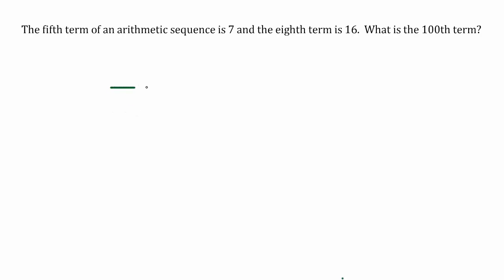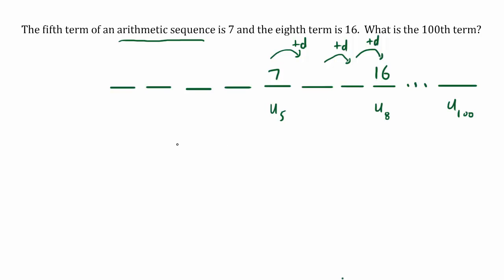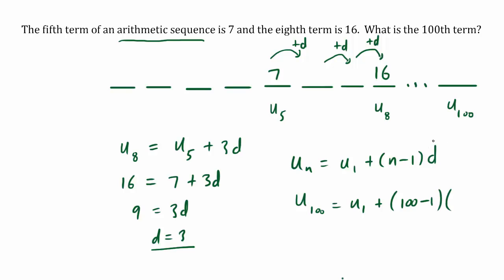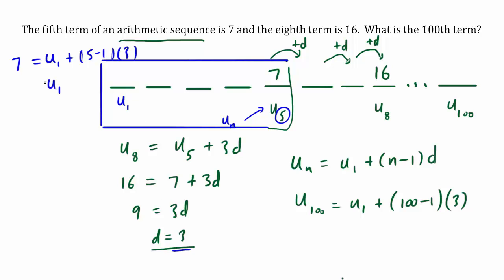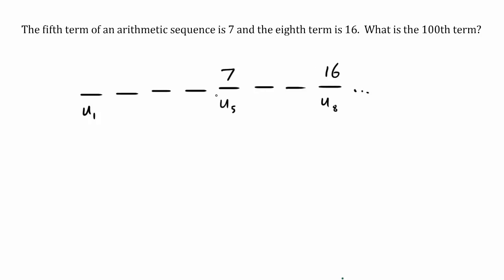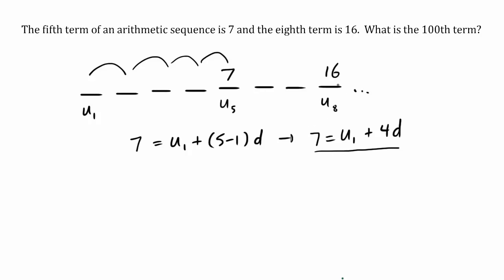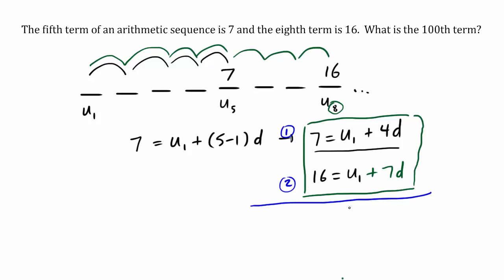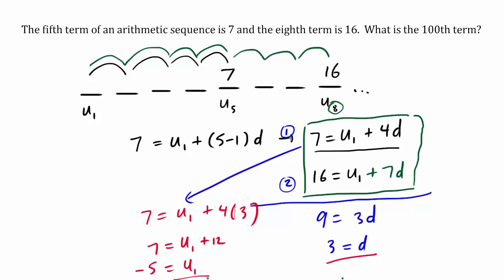IB Math SL Cambridge p139 Worked Example 6.7